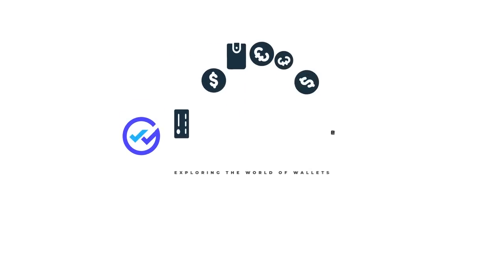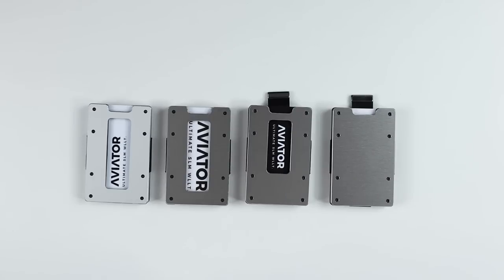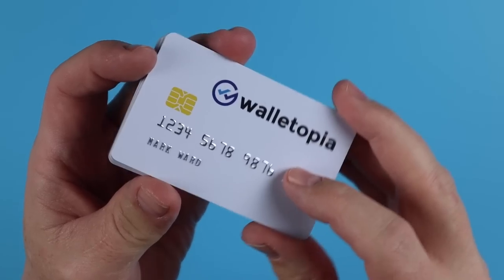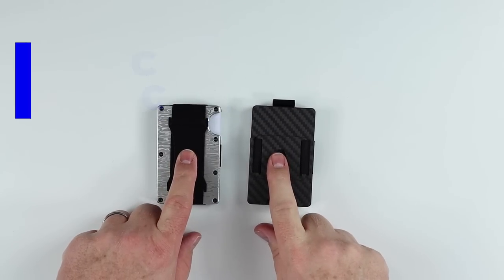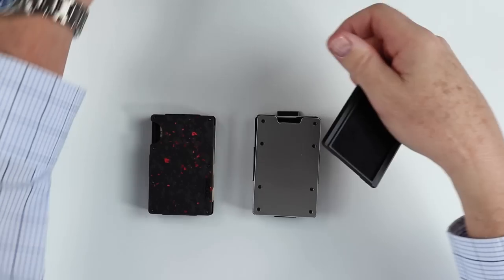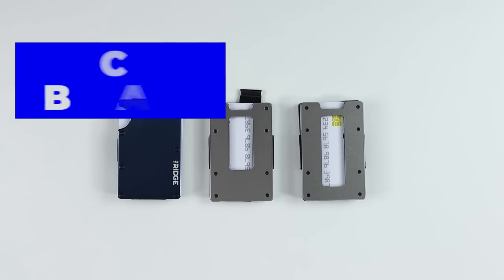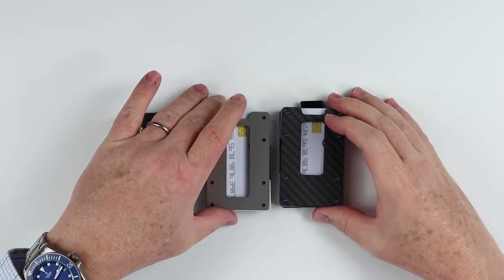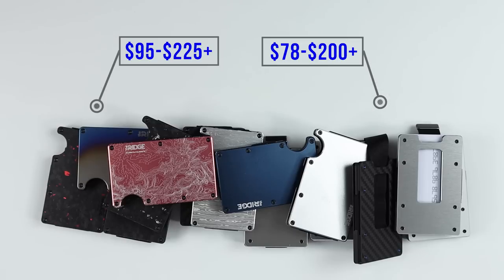So WHAT'S NEW? Ridge vs Aviator wallet COMPARE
Following up on the original comparison, we take another look to compare review of the Ridge wallet to the Aviator wallet.  So what has changed?  Both are slim wallets, RFID protected, money clip, coin trays and even self-maintainable.

TIMESTAMPS:
Intro - 0:00
Aviator Intro - 0:25
Ridge Intro - 2:01
Card & Cash Insertion Test - 3:03
Card Capacity - 4:30
Cash Strap - 5:14
Cash Clip - 5:46
Coin Tray - 6:20
Beveled Entrance - 8:37
Card Backstop - 9:49
RFID - 11:44
Manufacture - 12:29
Purchase Options - 12:39
Maintenance - 13:30
Carry Options - 13:58